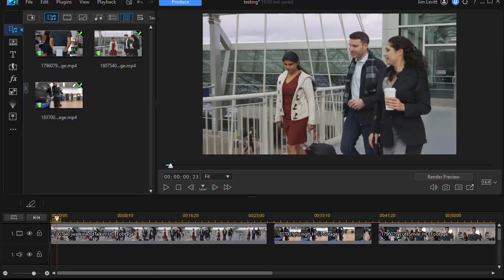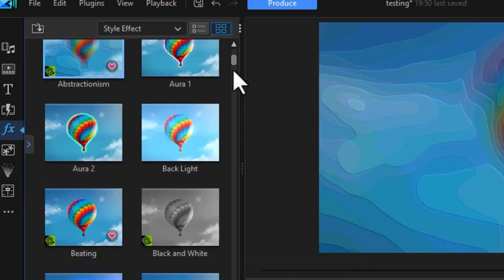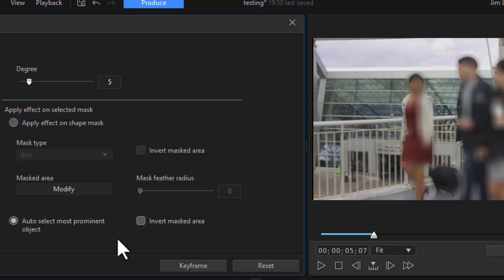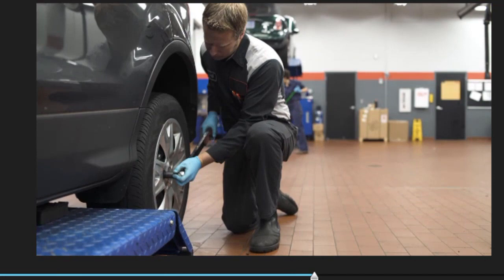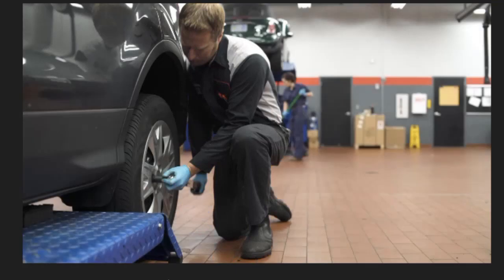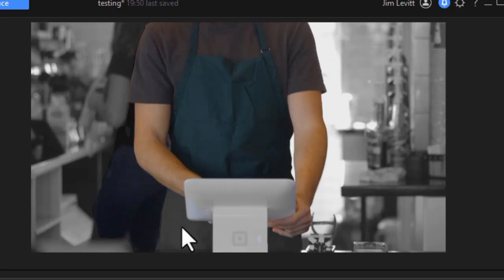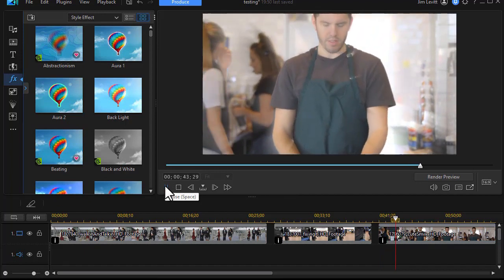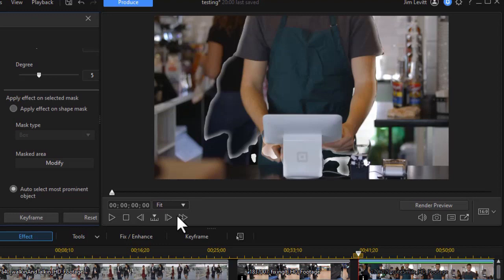PowerDirector - Masking a FX Style by selecting the most prominent object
PowerDirector 21 / 365 introduces the ability to mask part of your video when applying a style effect from the FX room. It keyframes the area it identifies as a "prominent object" and will apply the effect to that area or to the inverse of that area. We show you the promise and the limitations of this new tool in this tutorial.